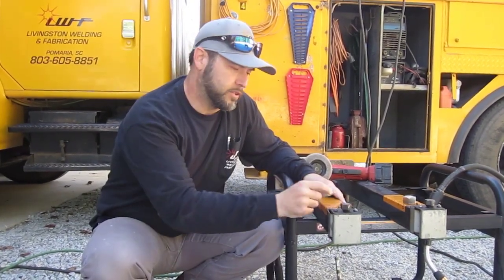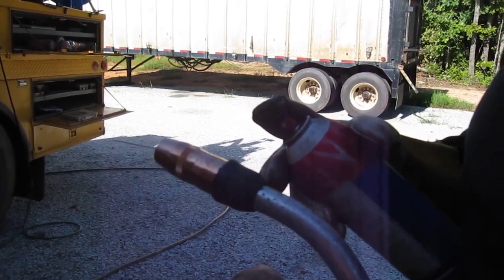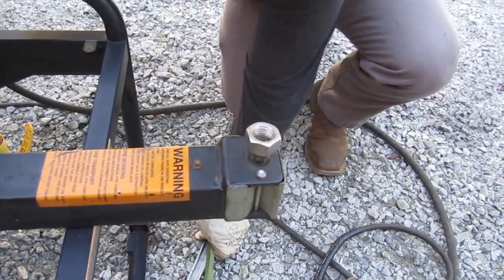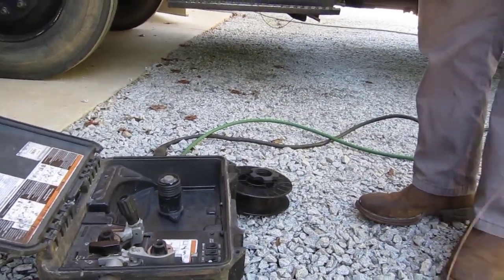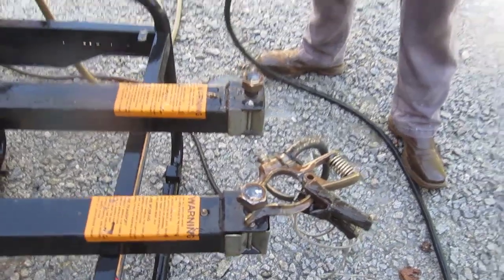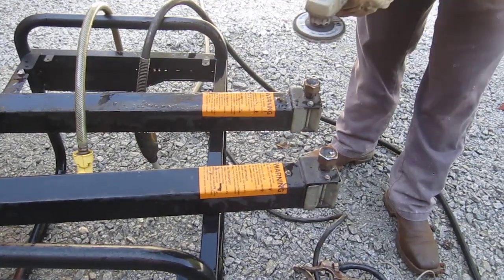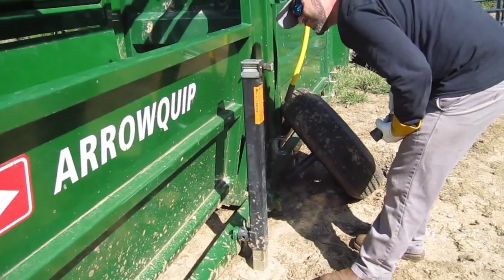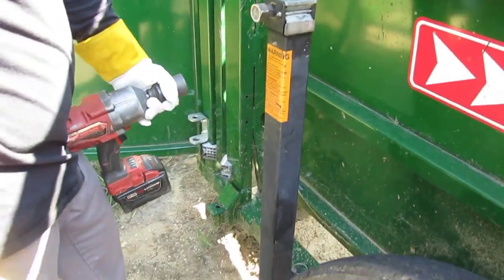Welding Project on Cattle Catch Pin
In this video Craig does a small/quick welding job. He welds two nuts onto jacks from a Cattle Catch Pin so it can be used with an impact to raise and
lower pin. Stayed tuned to the end and there are some out takes that hopefully will make you laugh. As always, we hope you enjoy this short video